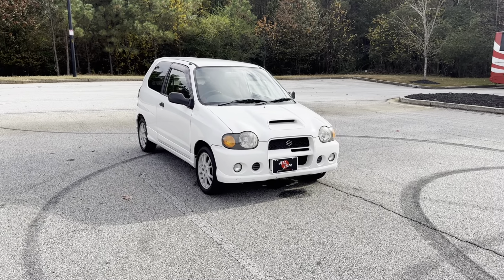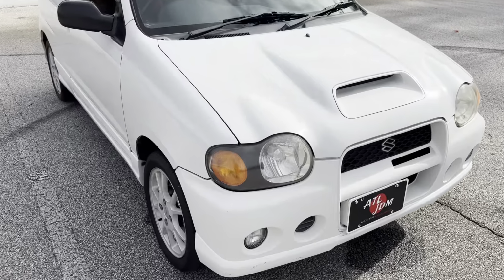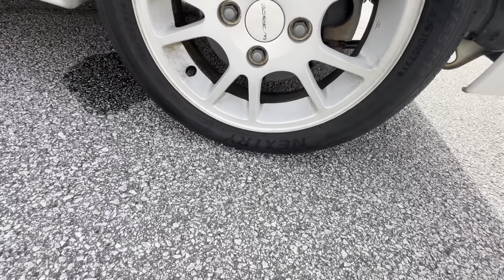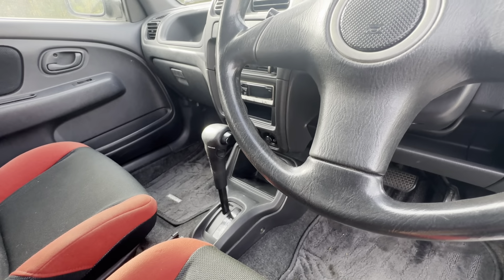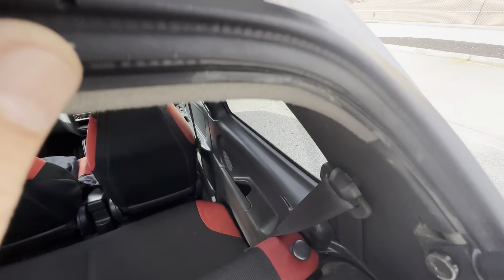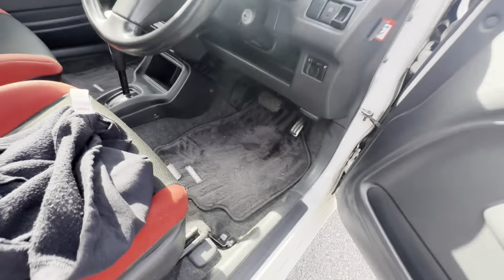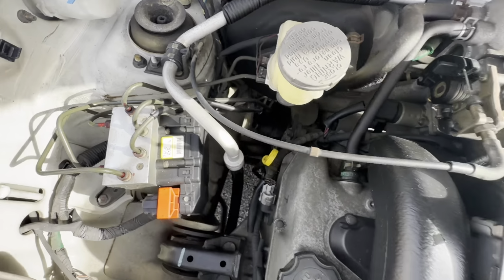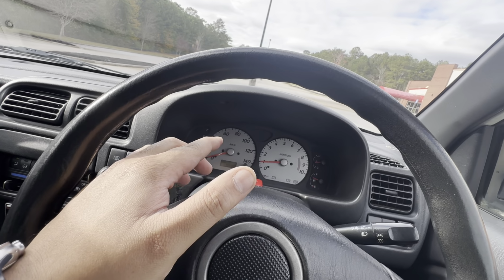ATL JDM's- 1998 Suzuki Alto Works RS/Z (Nicholas's CUSTOM ORDER) Walk Around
Going in depth with Nicholas's custom ordered 1998 Suzuki Alto works RS/Z!